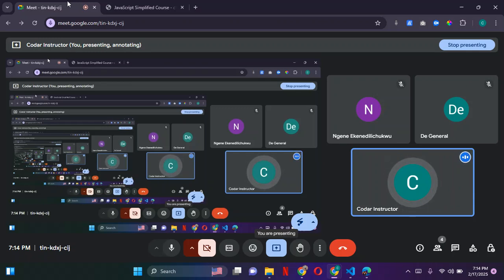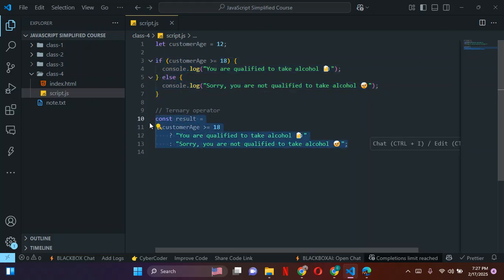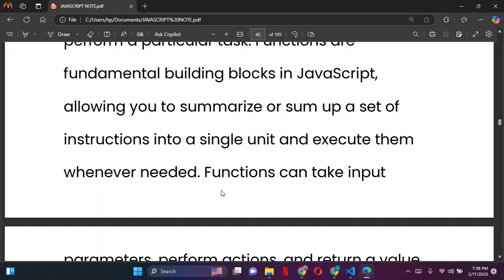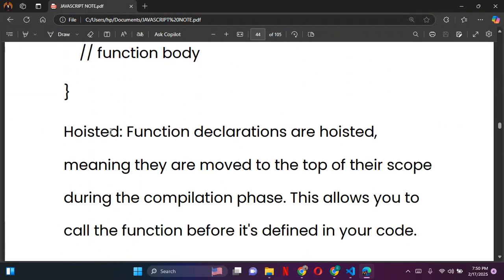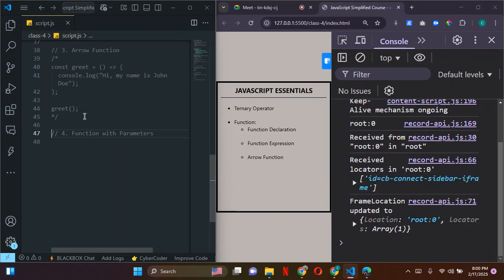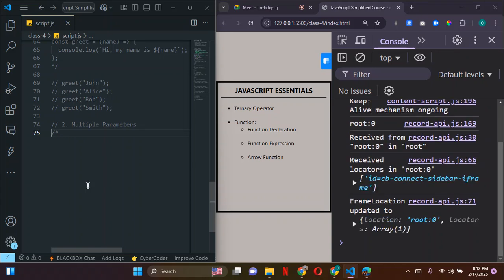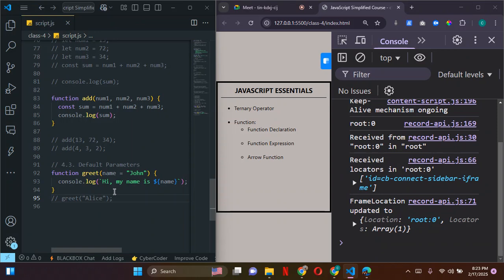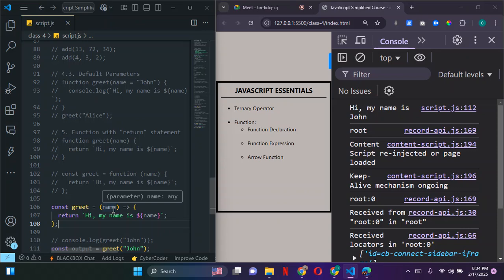JavaScript Simplified Course 2025 - class 4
Topics covered:
1. Tenary Operator
2. Function Declaration
3. Function Expression
4. Arrow Function
5. Function with parameters
6. Function with multiple parameters
7. Fuction with default parameter
8 Function with return statement